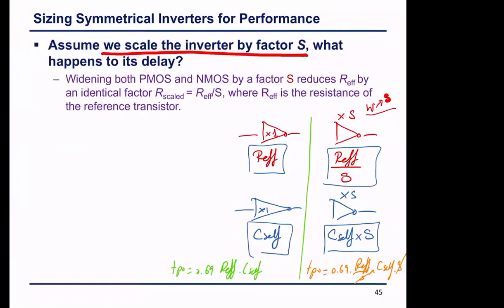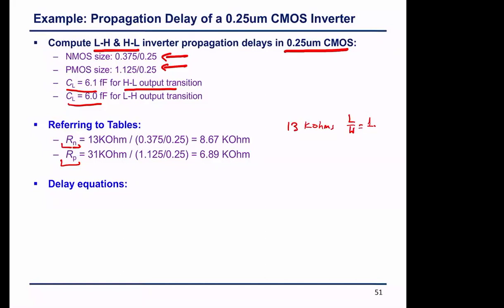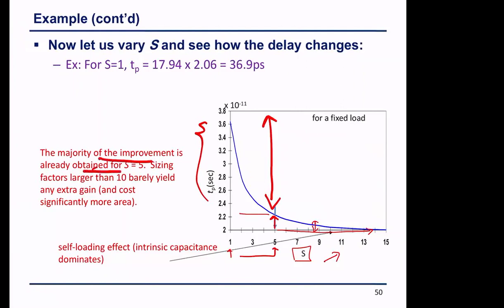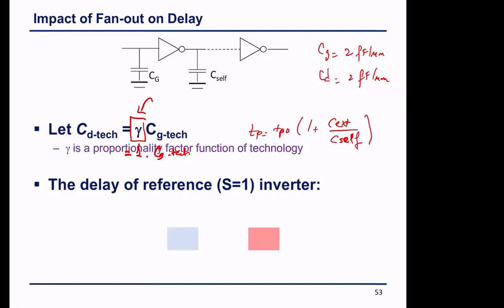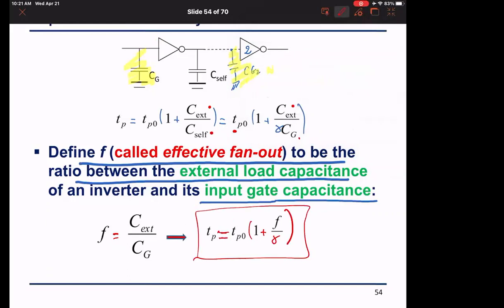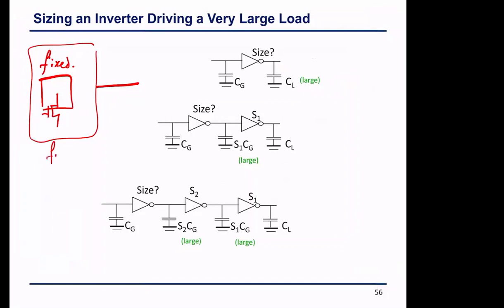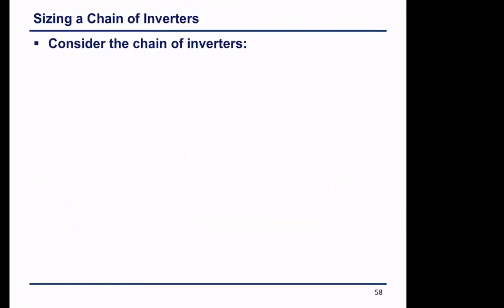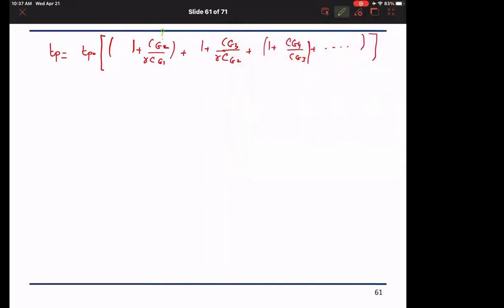Lecture 34 Inverter Sizing for optimal delay April 21